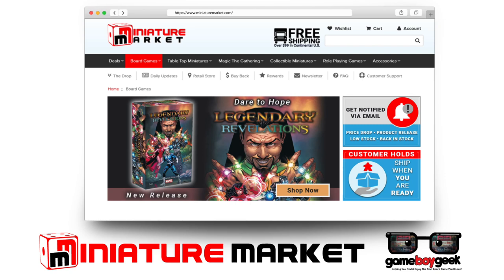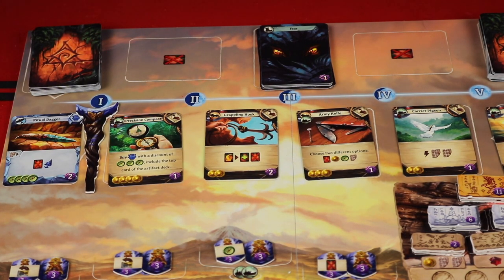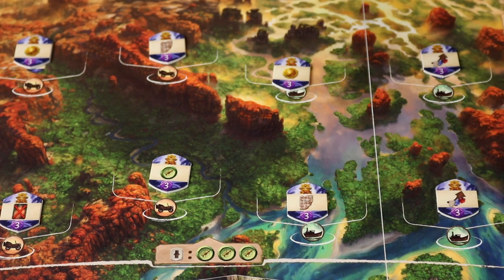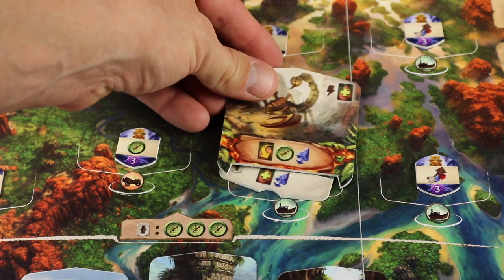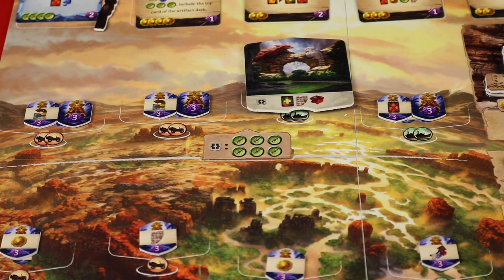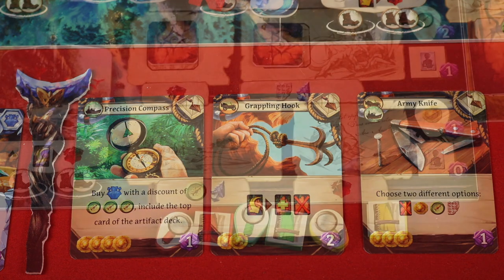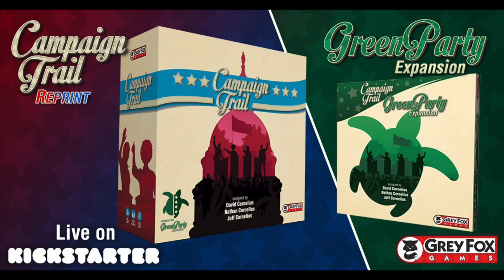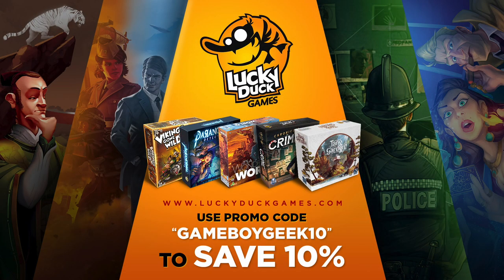Lost Ruins of Arnak Review with the Game Boy Geek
My review of this exploration game that combines worker placement in deckbuilding in a unique way by CGE (Czech Games Edition)

0:00 - Introduction
0:06 - 1 Minute Overview
1:06 - 1 Minute Final Thoughts
2:06 - Full Introduction
3:06 - Full Game Overview
8:06 - Full Final Thoughts